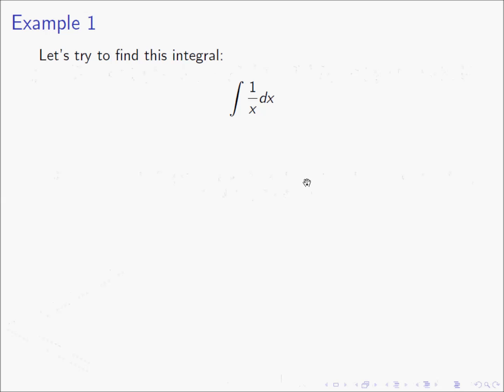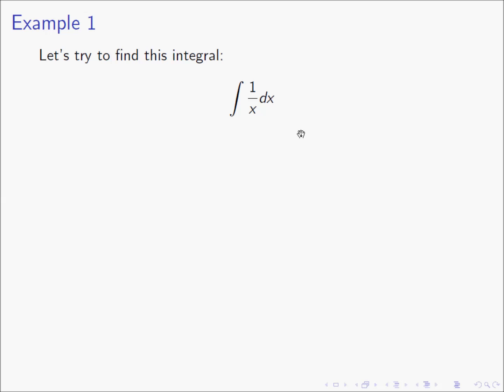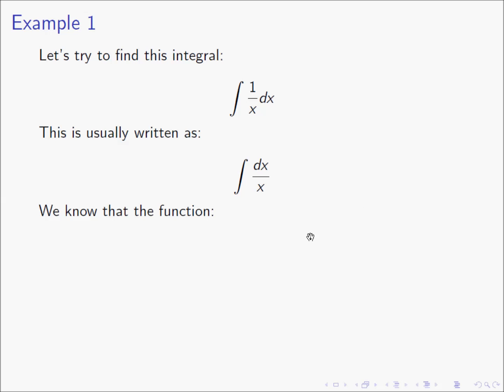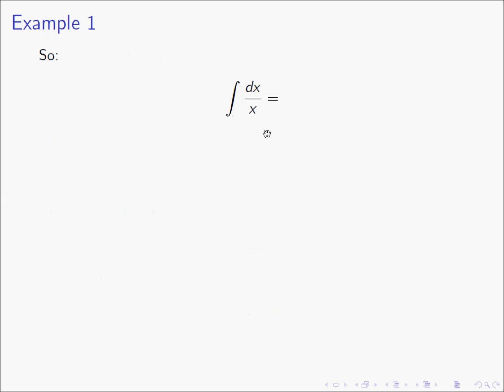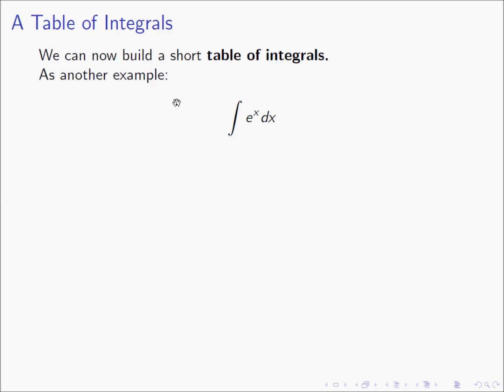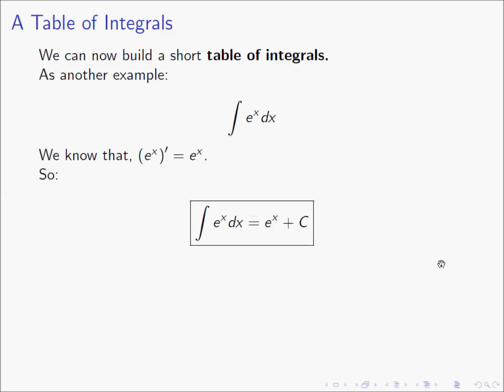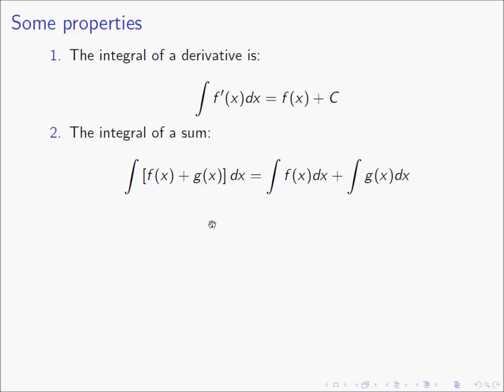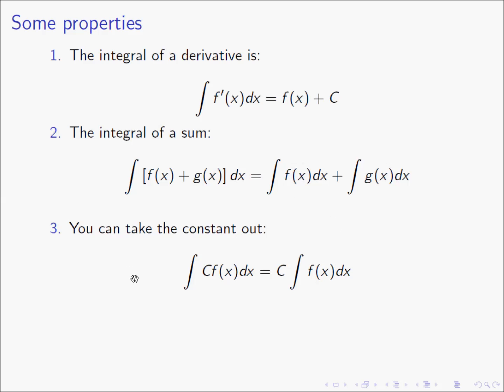Day 15 of the Intuitive Online Calculus Course: Introduction to Indefinite Integrals (Part 2 of 2)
Today we start our study of integrals. In this second part we see more examples of how to find indefinite integrals.